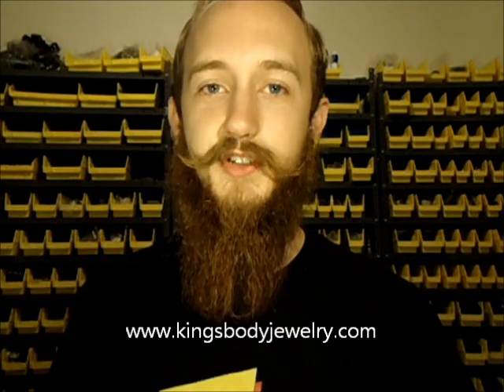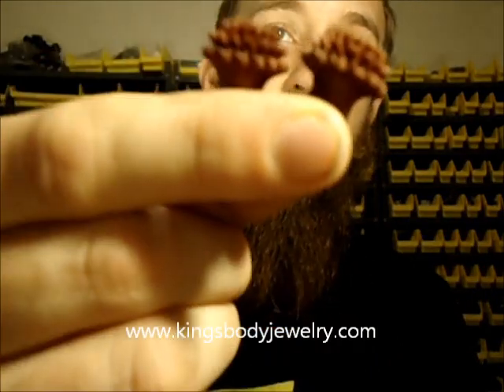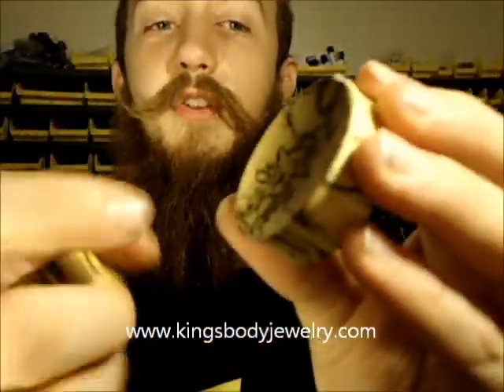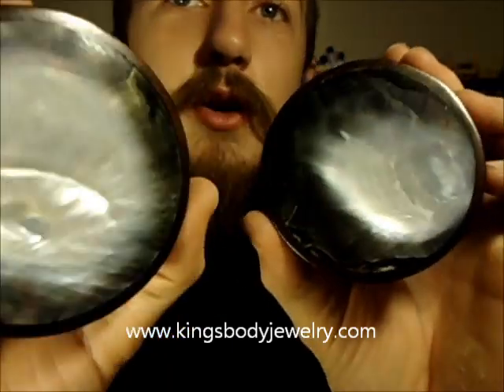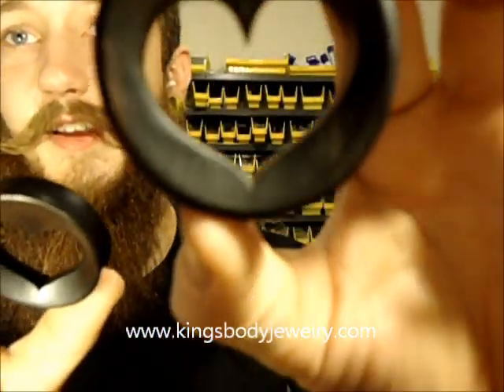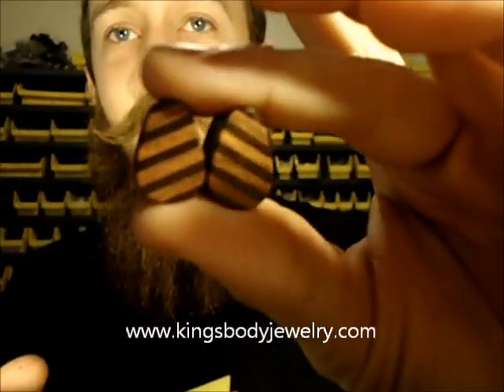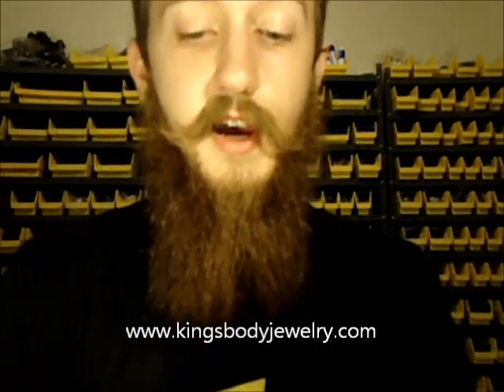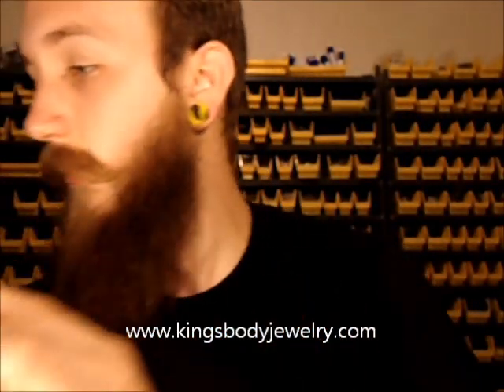New Plugs at King's Body Jewelry 8/26/2011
Hello friends! So we have been talking about making a vid like this for a while now so this is the 1st vid of new plugs in stock. I spent about 30 minutes going through the shop picking out some of the newer things that I thought were worth a mention in the video. Ill try to make one of these every couple of months as we get new pieces in stock. Anyways, here is a list of the items in the video!!

Syn. Turquoise Stone Plugs